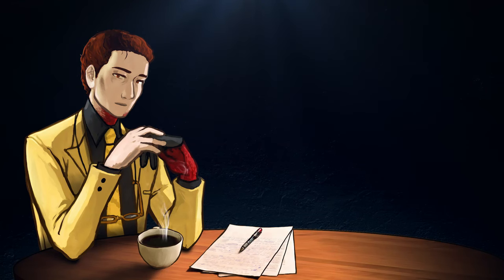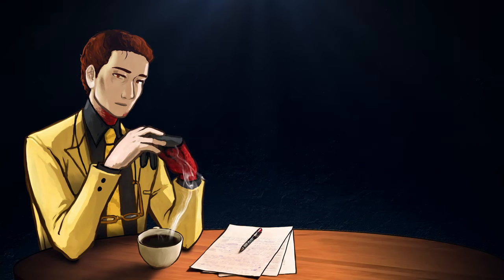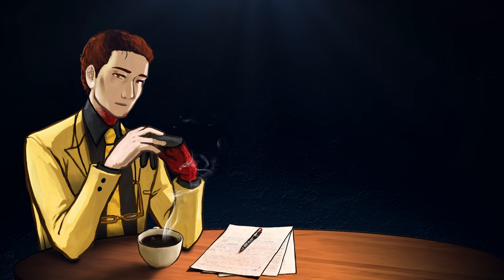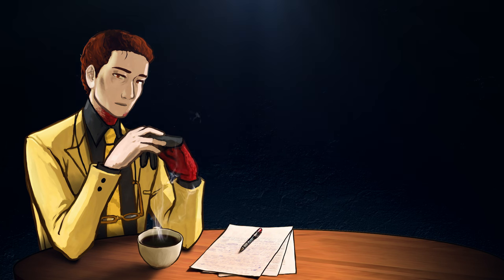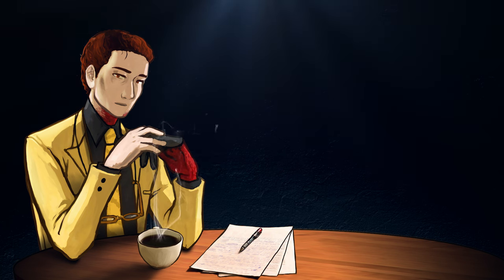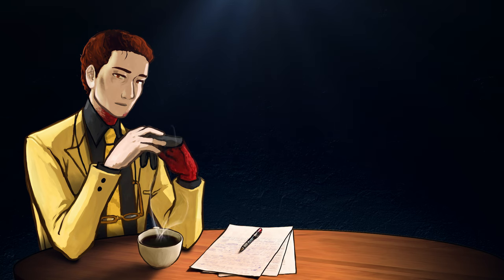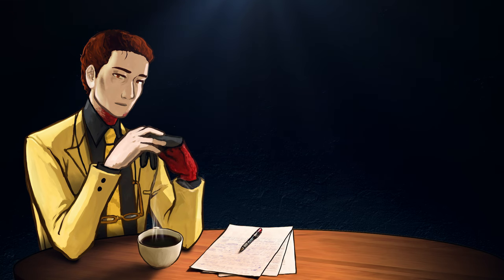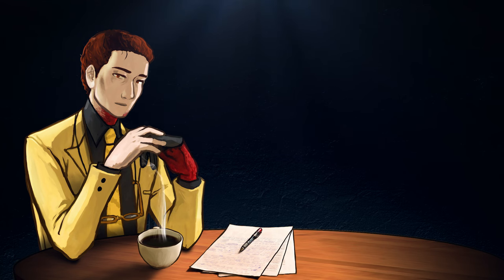The SCP-8000 Contest is About to be Wild.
A special thanks to Billith for the audio/visuals of the trailer. And to Placeholder and Harry Blank.